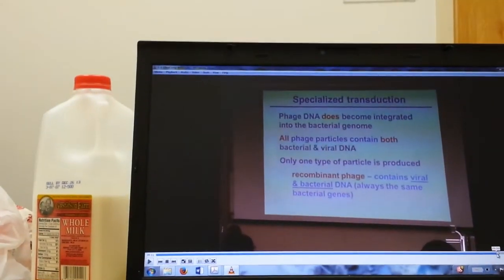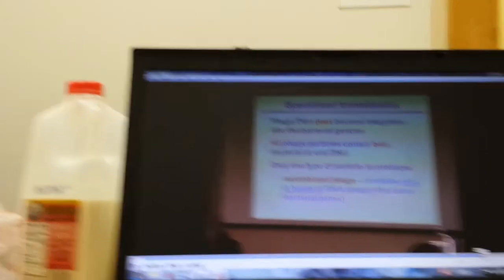Microbiology : pharmacy edition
Pharmacy students and micro